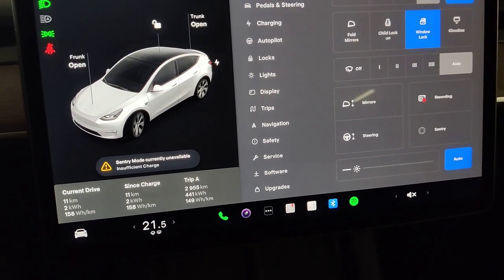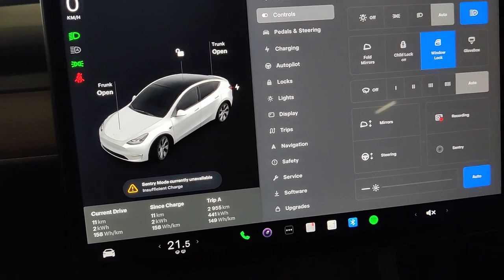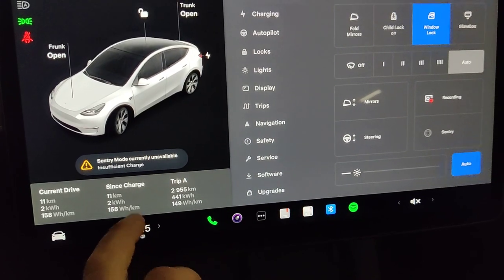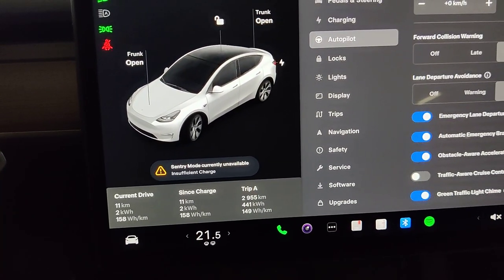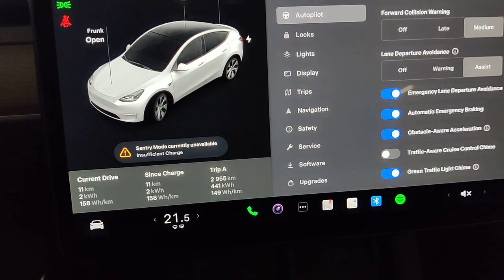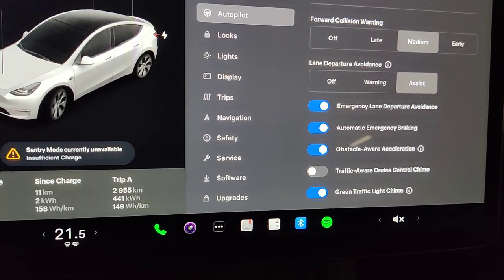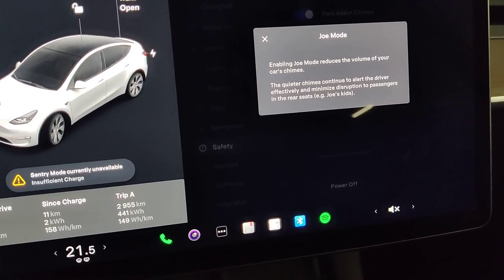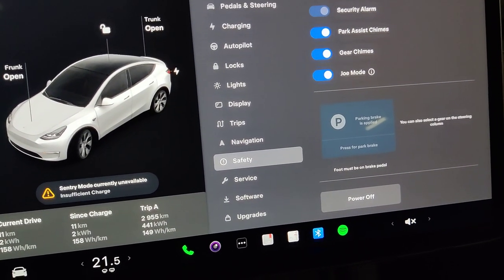Tesla How to Remove Chime Noises - Cruise Control and Autopilot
The autopilot chime and cruise control chime noise can be annoying so I show you what you can do about those. The Joe mode is especially helpful in reducing all noises to a lower level.

Unfortunately it doesn't solve all the things you most likely would hope for but it makes it at least better. 👇👇 Buy something and support the Homeneer channel 👇👇
with my code: HOMENEER